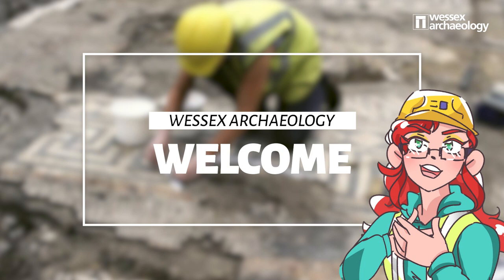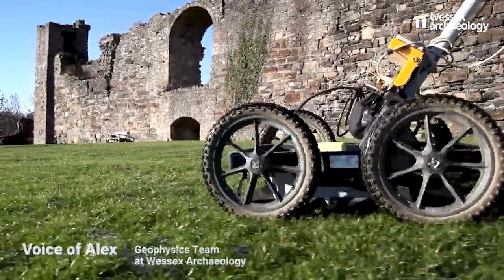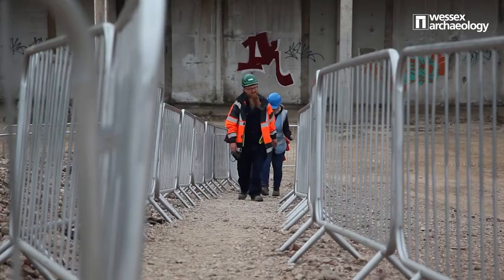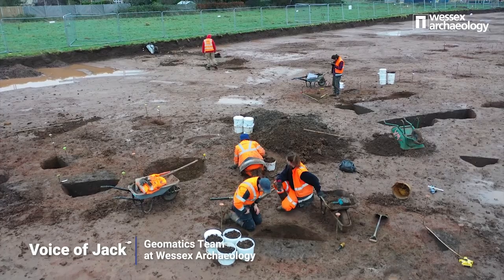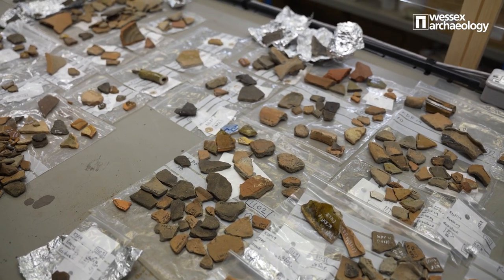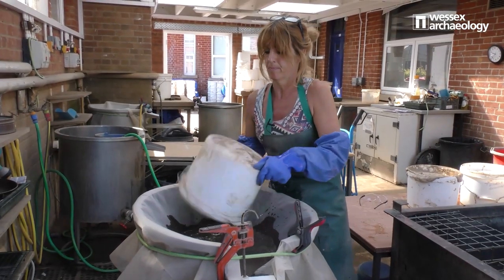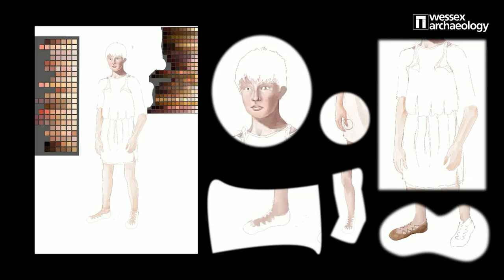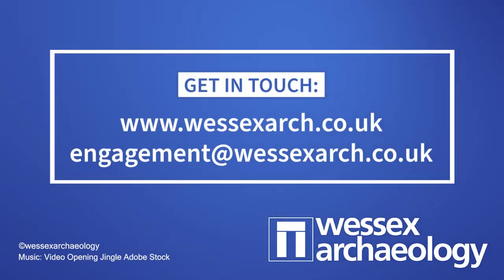Welcome to Wessex Archaeology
Ever wondered what we do at Wessex Archaeology?

With the help of Emma Carter and a few of her colleagues, delve into some of the different departments at Wessex.

Here at Wessex we're the UK’s leading provider of archaeological and heritage services, and an educational charity. This video provides a brief overview of just some of the departments from the very initial research stages with our Built Heritage team to the studio team who help bring archaeology to life and accessible to the public and schools.